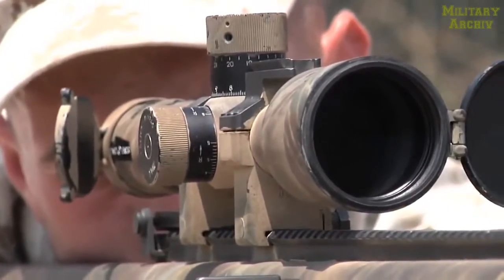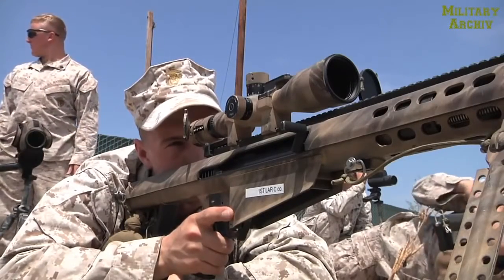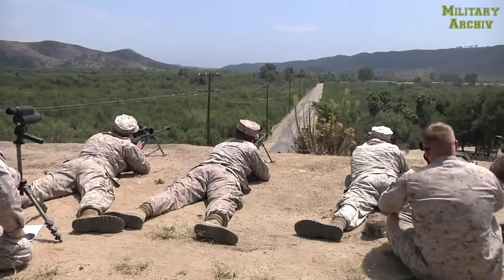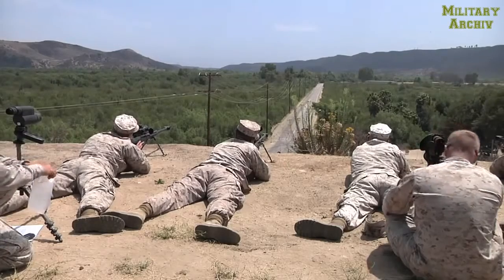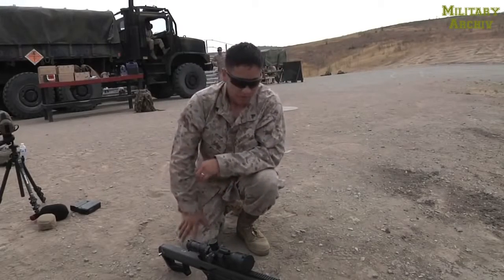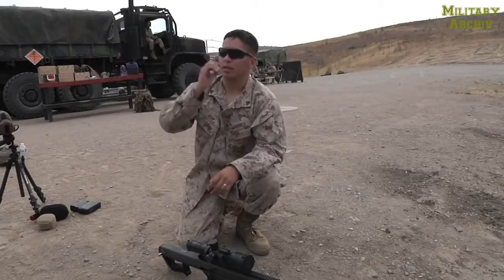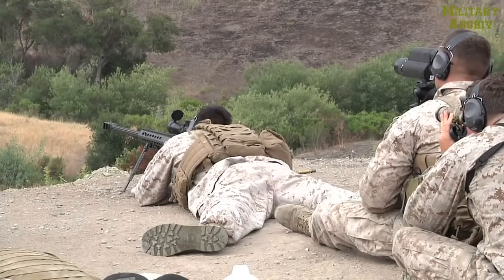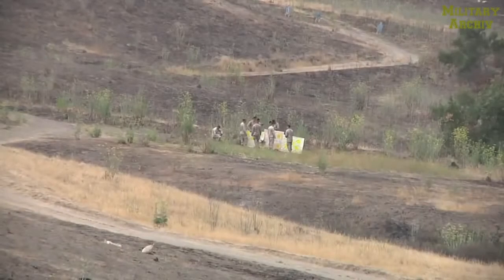US Marines Shooting With The Awesome M-107 Barrett Anti-Material Sniper Rifle